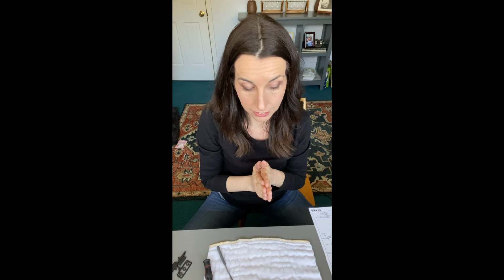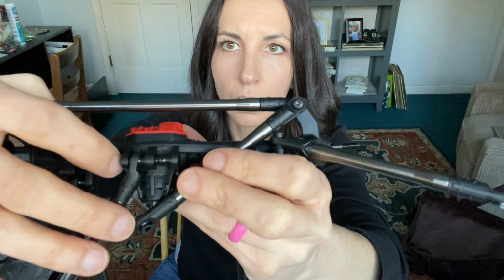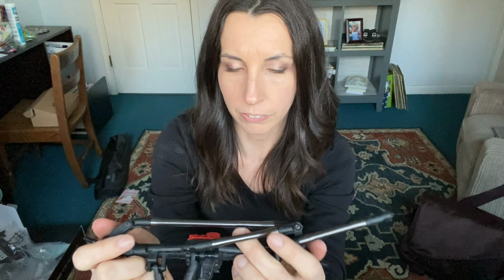Axial SCX10 Raw Builder’s Kit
Steps 6-10 of my first build! My husband chose the Axial SCX10 for my Valentine’s Day gift! Here I am sharing my journey with you. Every person who subscribes keeps me wanting to continue my build! Share the RC Love!